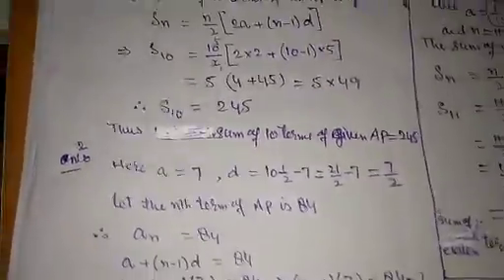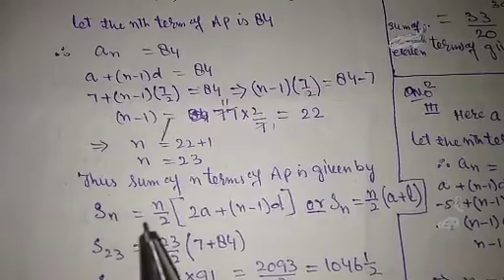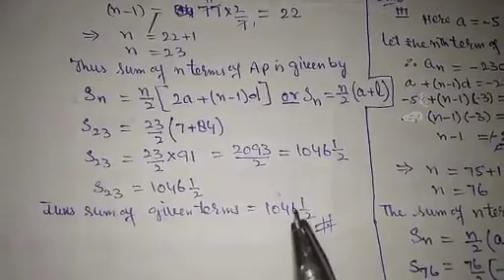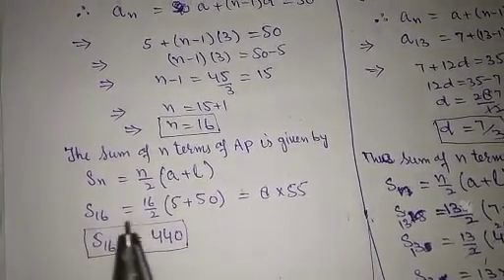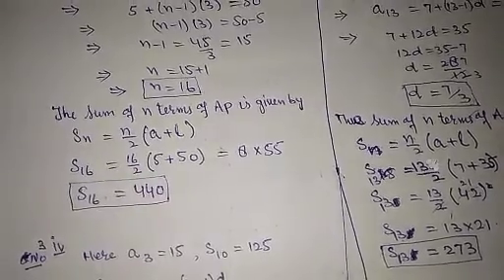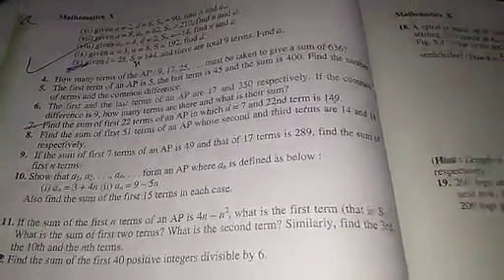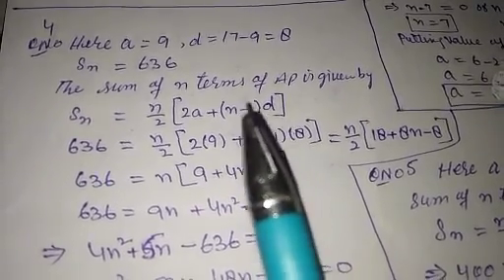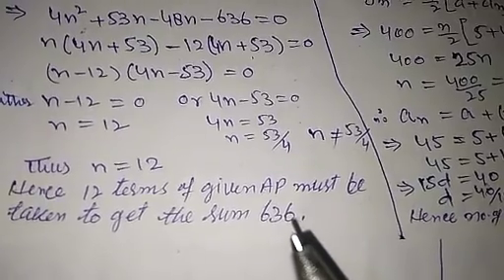Ap exercise 5.2